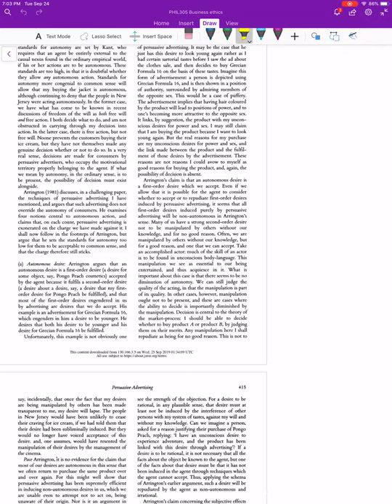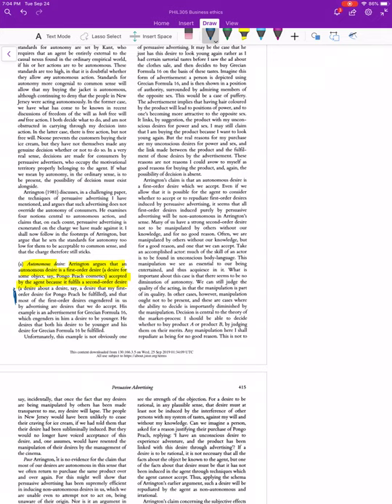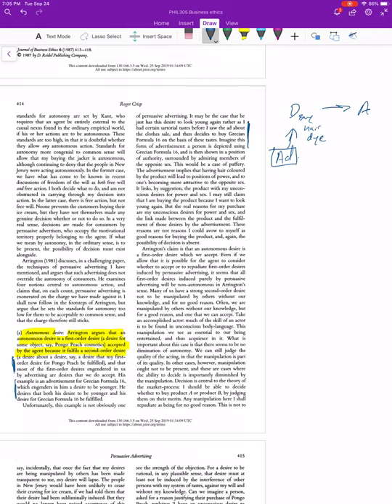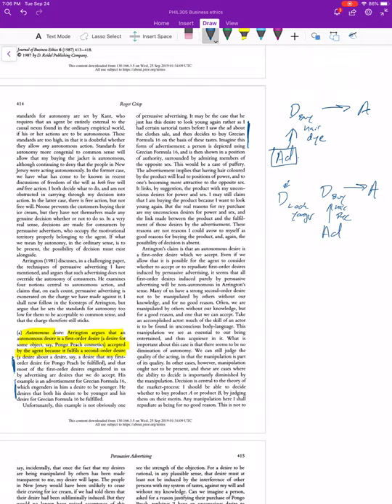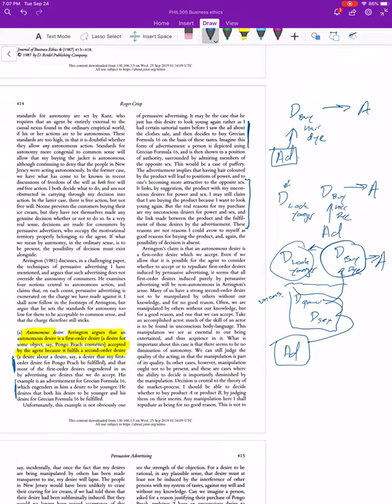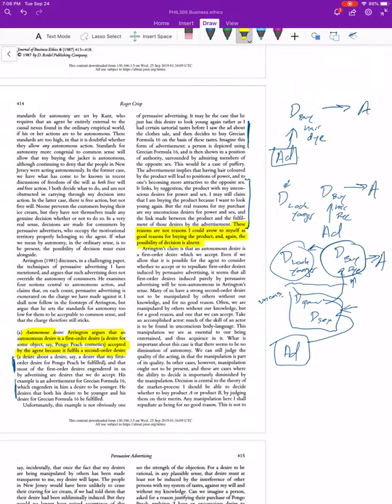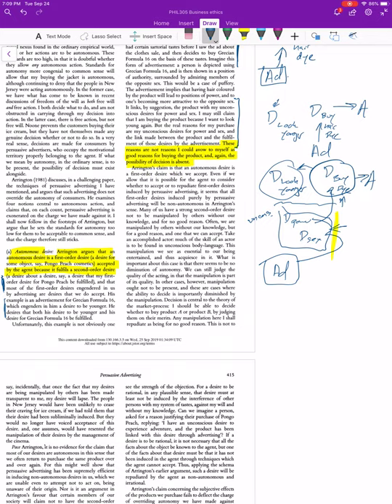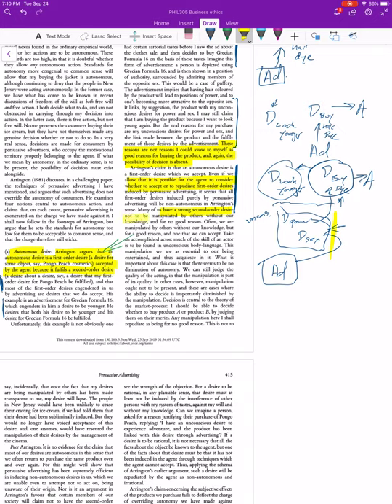Reading Crisp 1 Autonomous desires